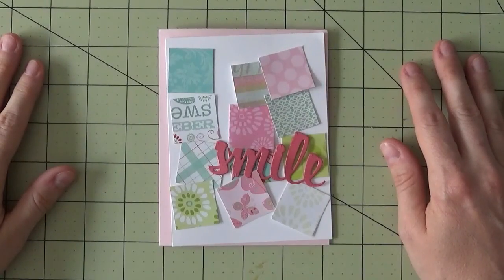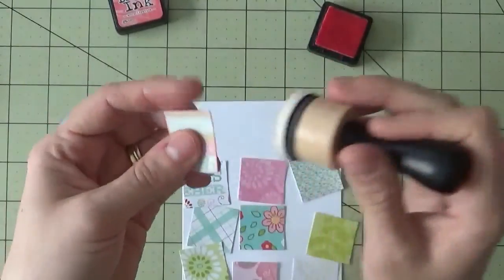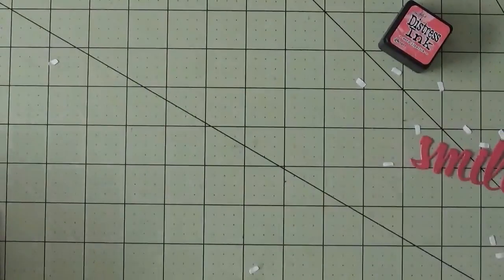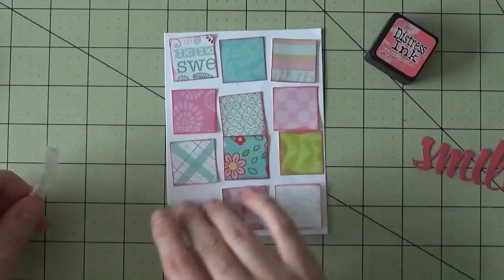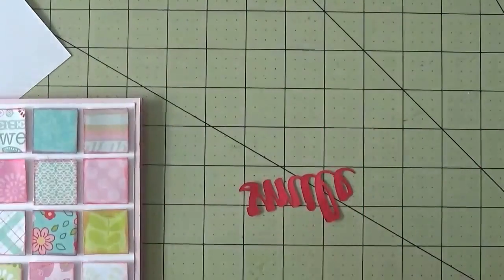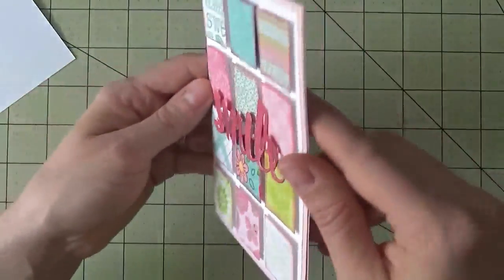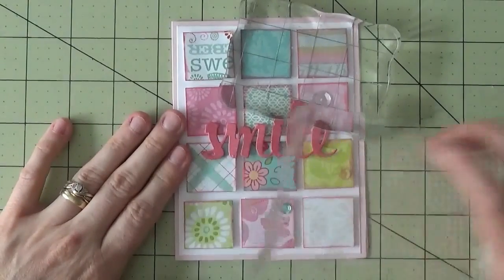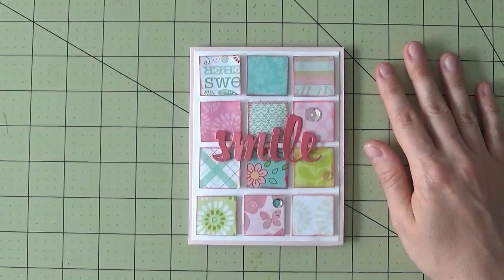Every Day Card Kit 4 - Card 6 - Beautiful Scraps! (Sold Out)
Check out the 6th card in this 6 card kit series.  Enjoy watching this video.  Thank you for joining me for this card kit series!